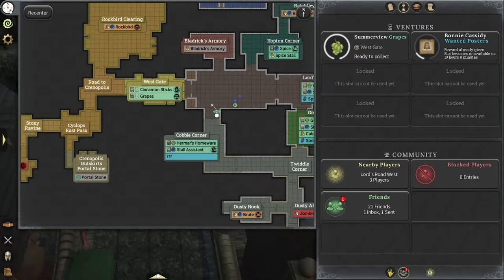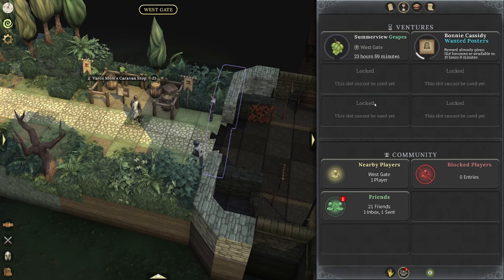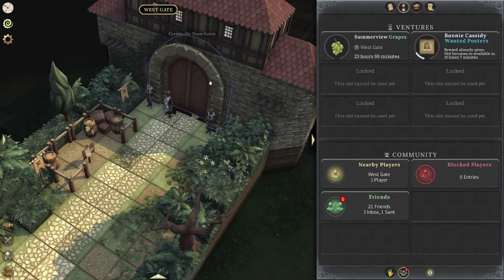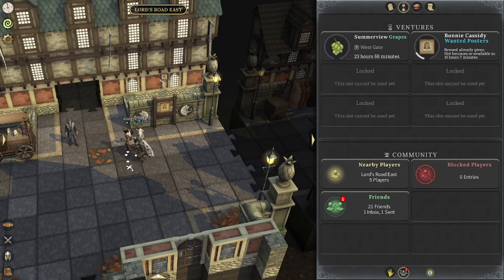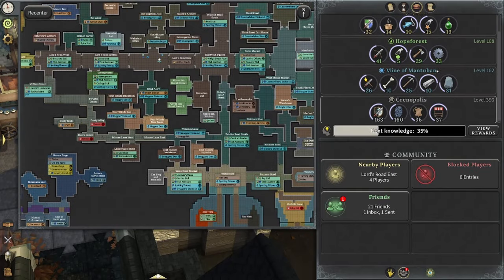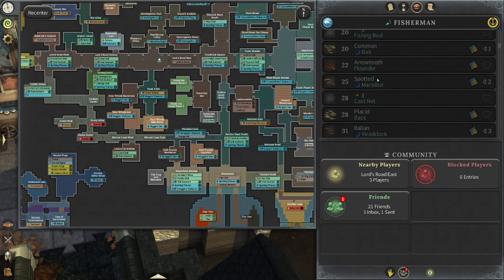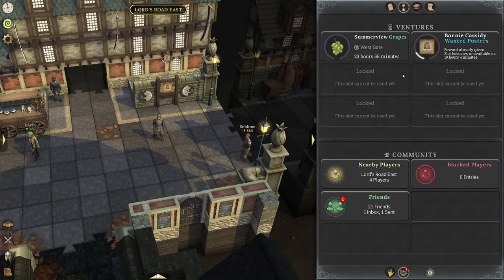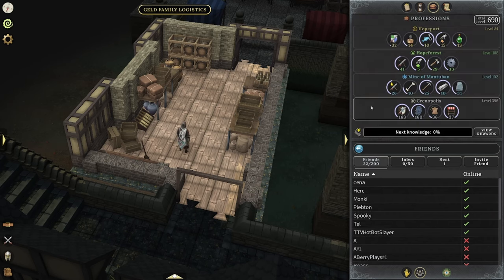Brighter Shores Ventures Guide! FREE XP & GOLD in Brighter Shores with Dailies!? Ventures are OP!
Brighter Shores is almost here! As we approach the 2024 release, it's the perfect time to gear up with essential Brighter Shores tips and insights. Whether you're diving into PVP or exploring ventures, this beginners guide will prepare you to conquer the world of Brighter Shores MMO. Get all the must-know details on combat, skills, and daily activities to maximize your adventure in this free-to-play game!

Join us as we cover everything from basic gameplay and combat mechanics to understanding ventures in Brighter Shores. Whether you're a new player or just looking for insider tips, this guide will set you up for success in Brighter Shores!